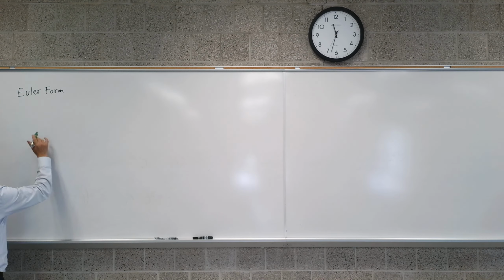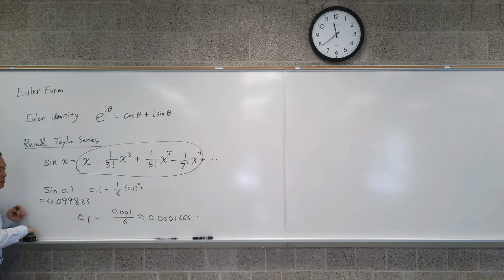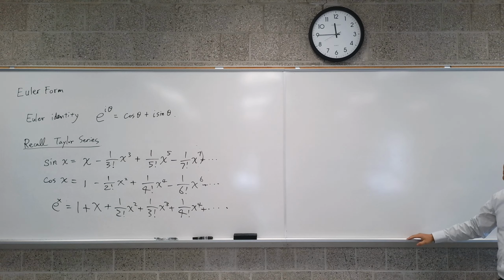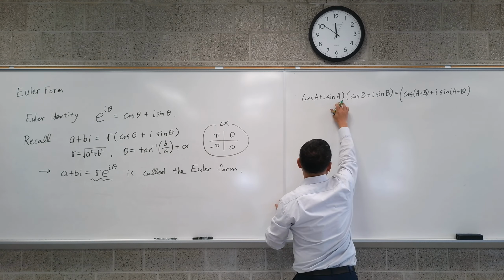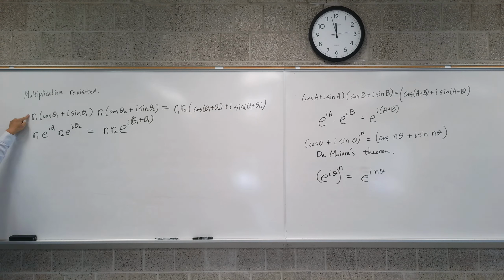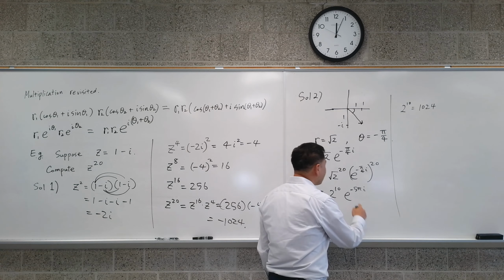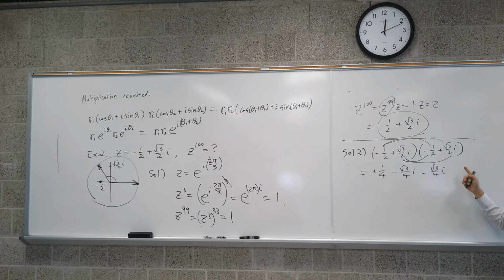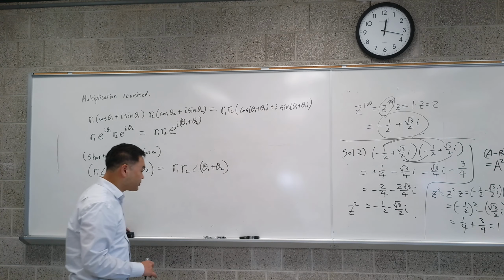Euler identity and complex number multiplication